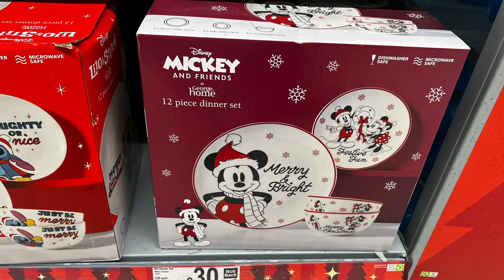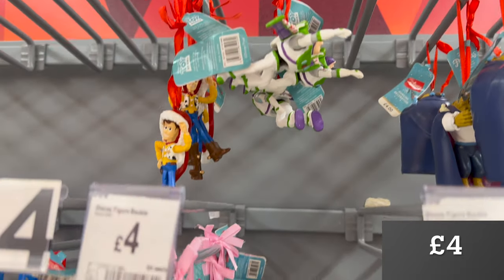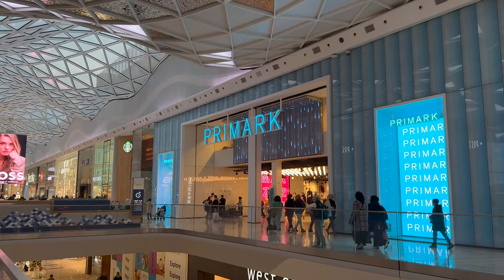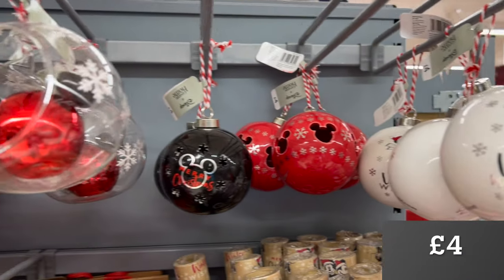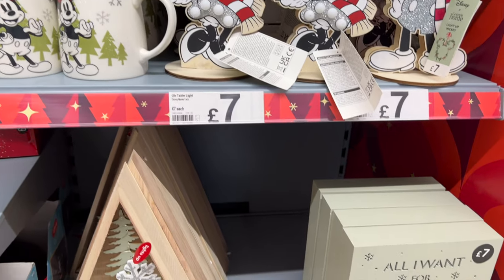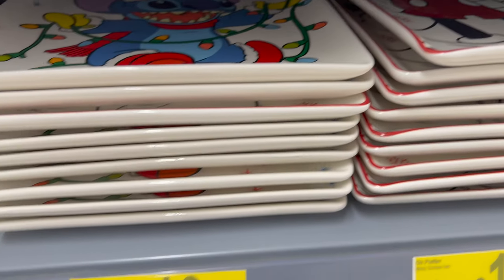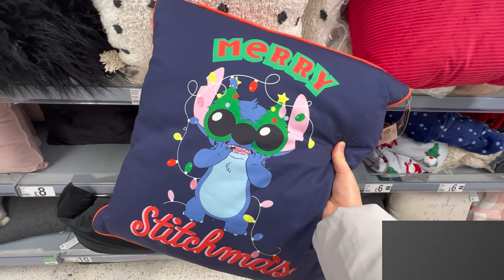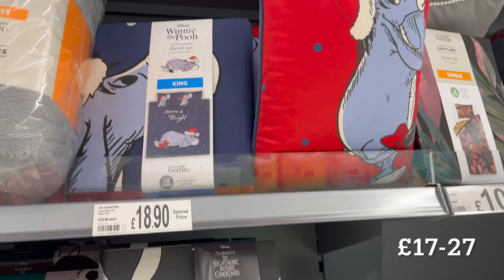Disney Christmas Shop with Me | PRIMARK vs ASDA GEORGE (baubles, tableware, homeware)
Come shop with me to see the Disney Christmas products from George at Asda. You’ll also see how their products compare with the Primark Disney Christmas merchandise.

You’ll see a wide range of products, including Christmas tree ornaments, festive tableware, duvet sets and cushions.

If you want to see the Disney Store Christmas decorations, don’t forget to watch my Disney Store Shop With Me video!